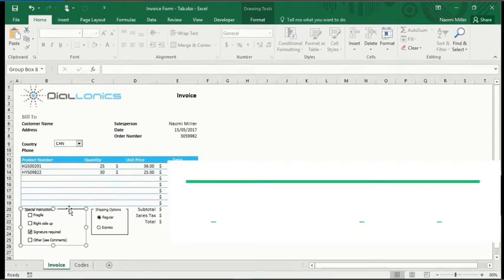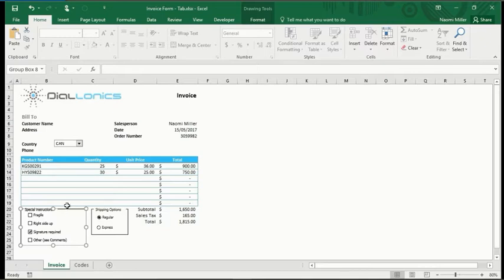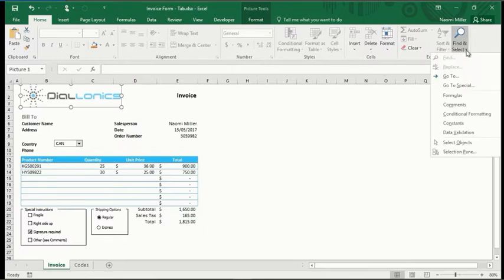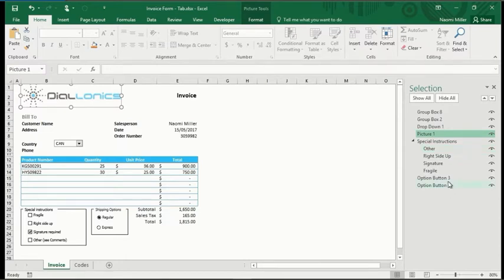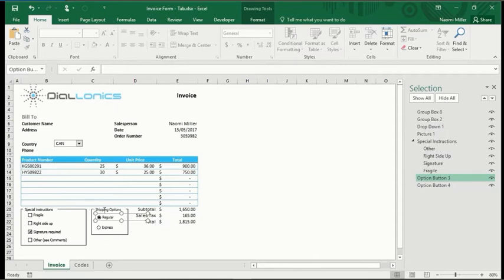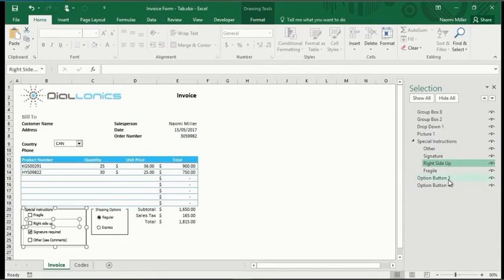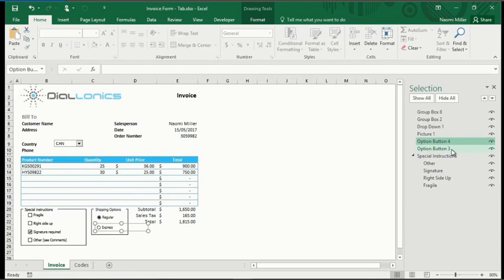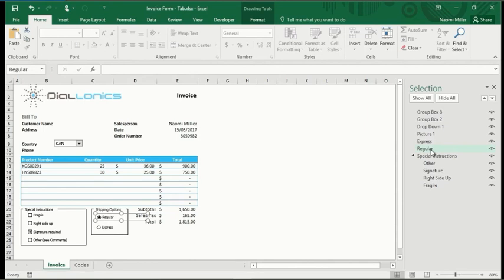Change The Tab Order In Excel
Change The Tab Order In Excel 2016. Excel form control order can change.